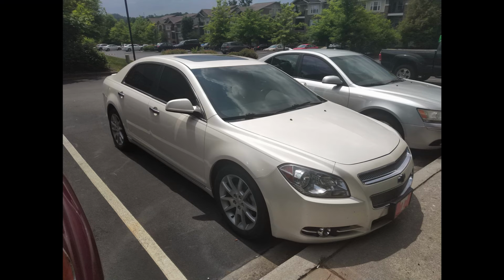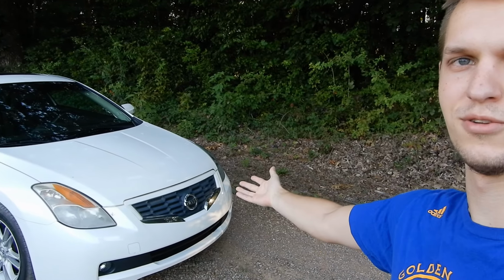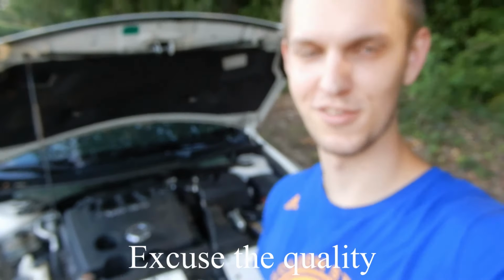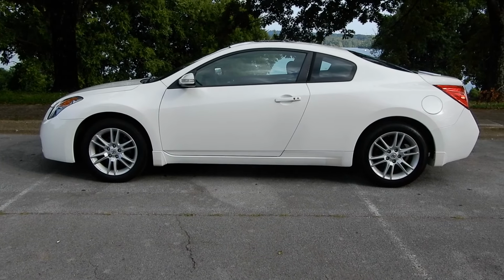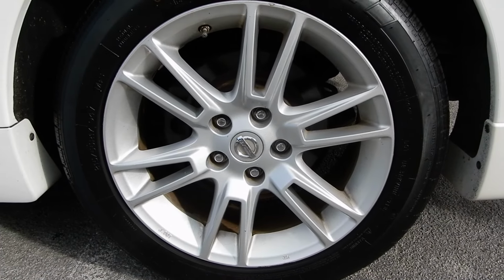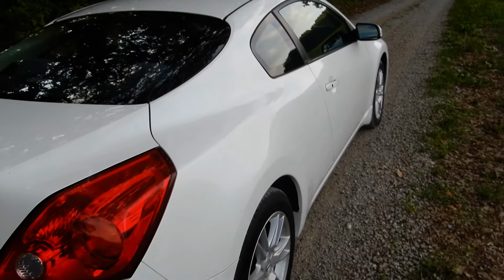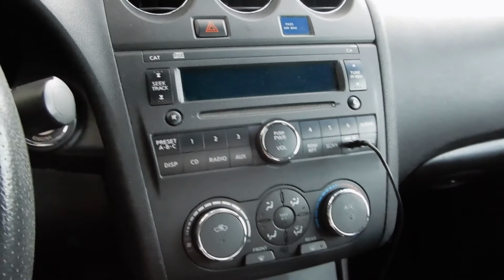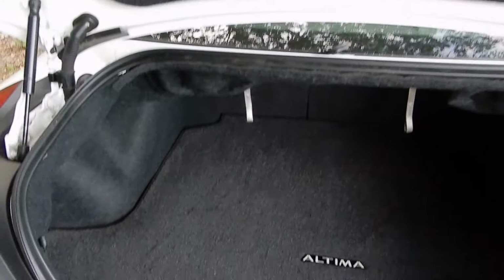My New Sleeper Car! 2008 Altima Coupe!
2008 Nissan Altima Coupe 3.5SE with a manual transmission. New journey with my new car starts here.